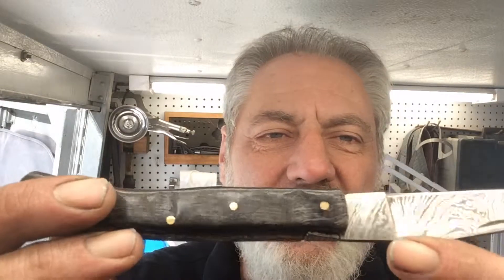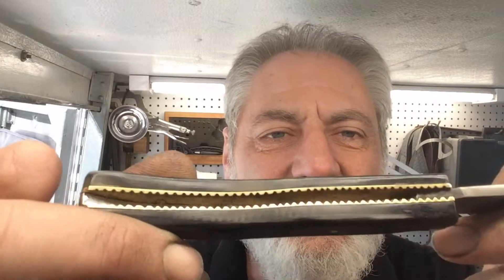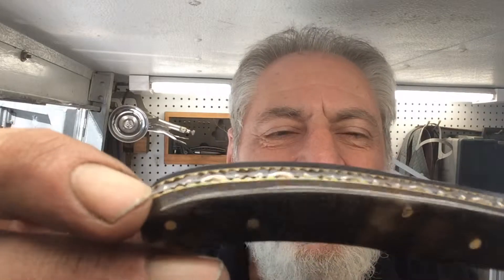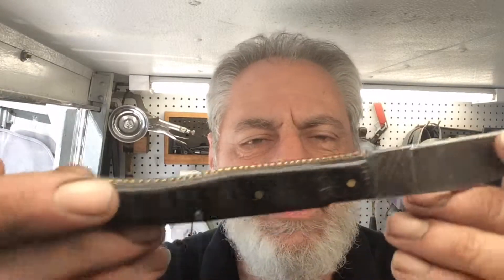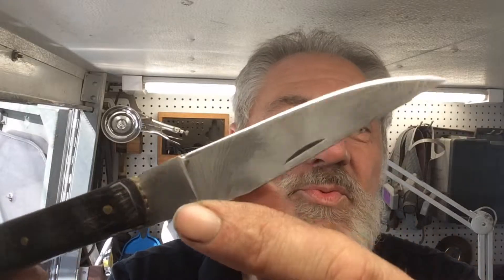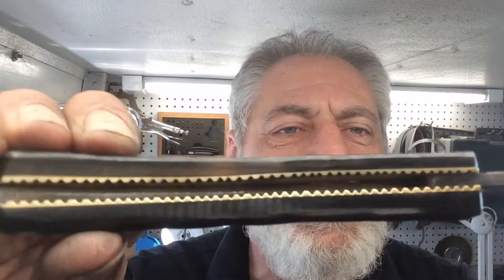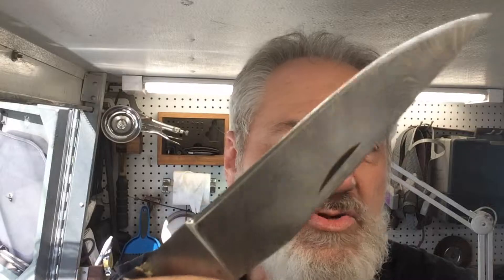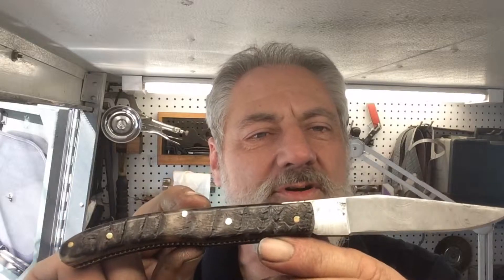Bladerunner Tool Sharpening Before&After 225